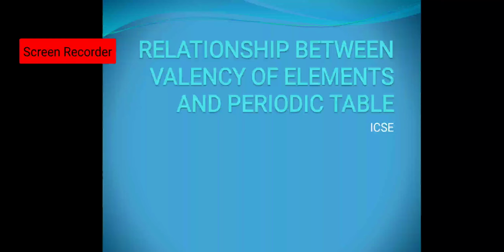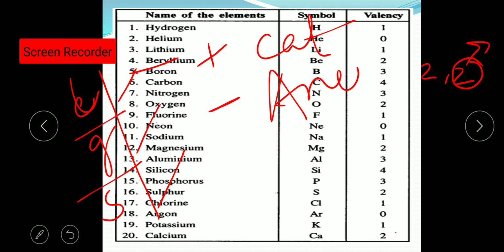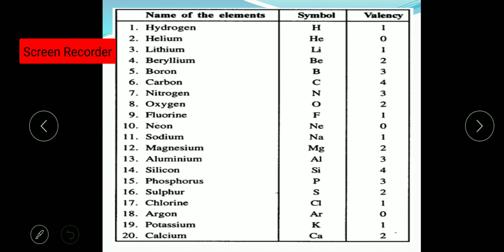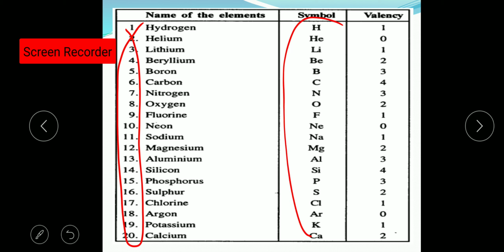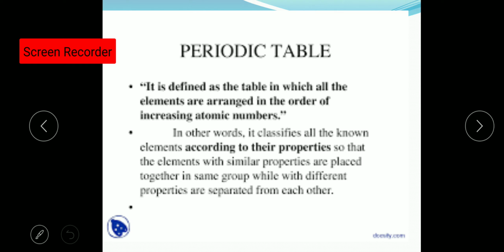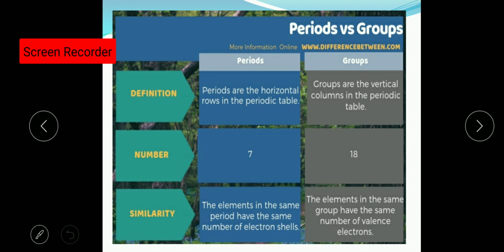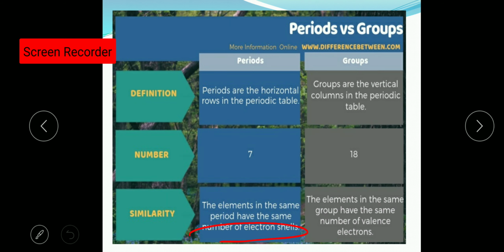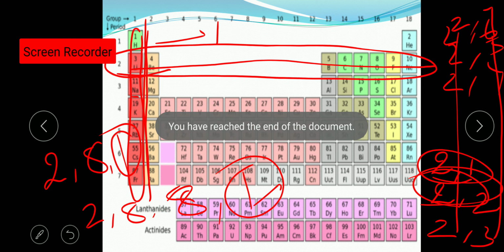Valency and Periodic Table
Relationship between Valency and Periodic Table.